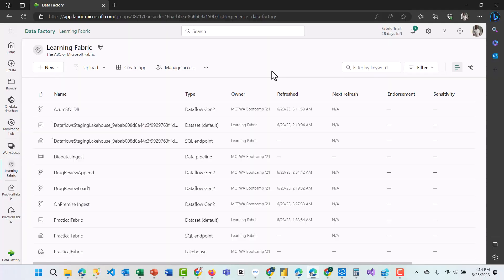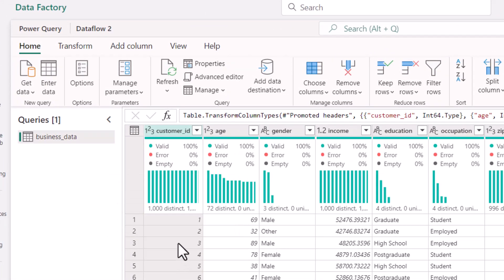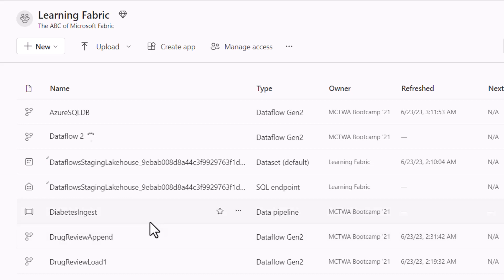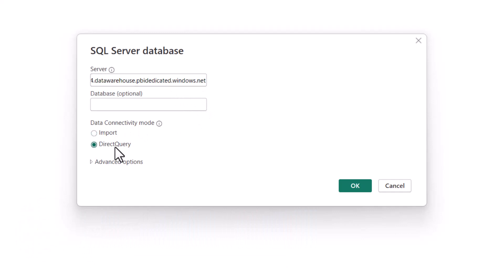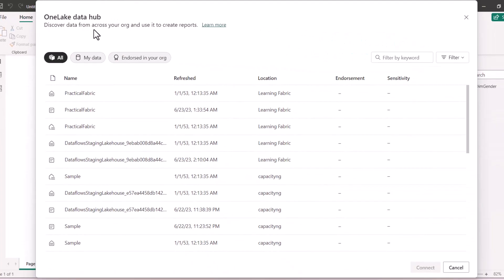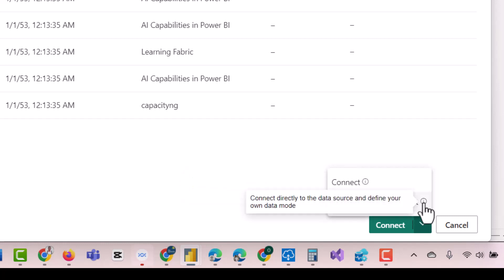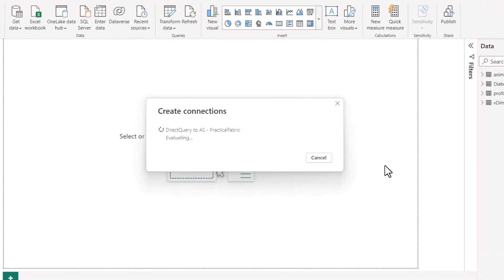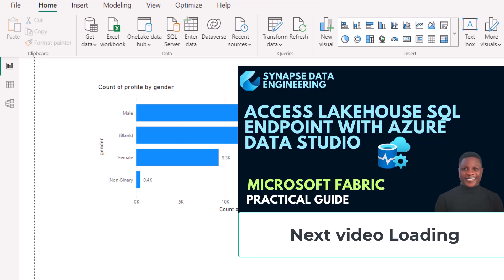How to Connect Power BI Desktop to Fabric Lakehouse | Direct Lake Example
This is the perfect tutorial to get you started with Microsoft Fabric.
In this Microsoft Fabric Course, you will learn how to create a Lakehouse, ingest data into lakehouse using data factory and its components such as Dataflow Gen2 and Data Pipelines.

In this video, we will explore Power BI Connection using Import Mode, Direct Query Mode, and Direct Lake Mode.

Video Chapters
00:00 Intro
00:29 Ingesting Business Data into Lakehouse
04:37 Interact with SQL Endpoint
05:25 Import Mode Connection
08:31 Direct Query Mode Connection
11:23 Direct Lake Mode Connection
13:10 Build Simple Visual
13:53 Outro and Hint on What's Coming Next

2. UCI ML Drug Review